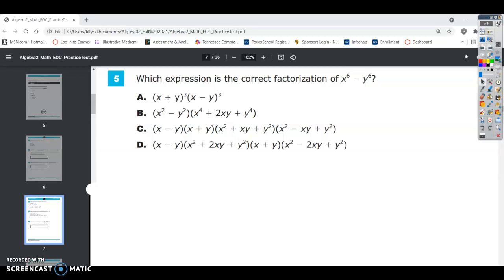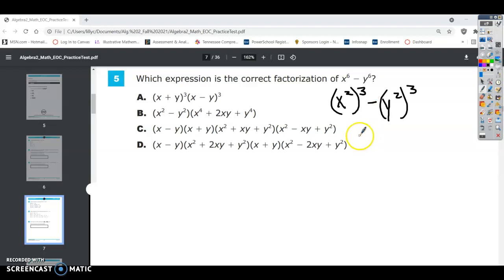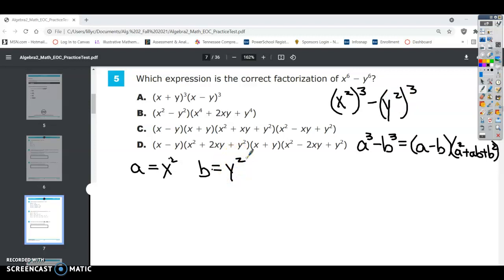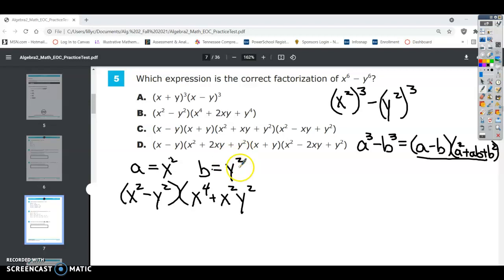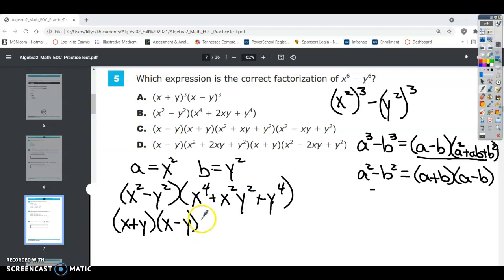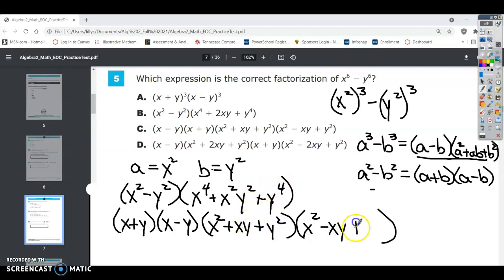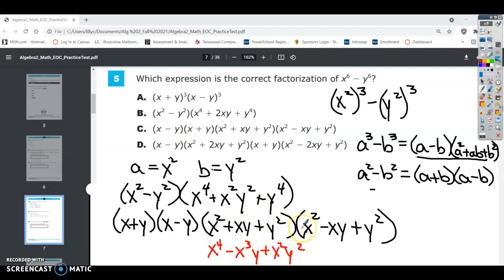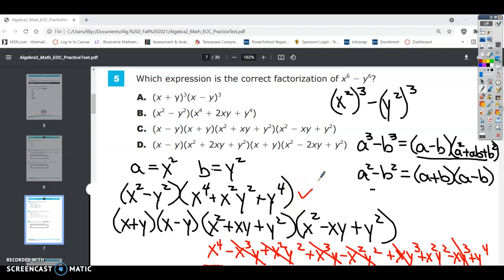Alg. 2 EOC Practice Test_#5